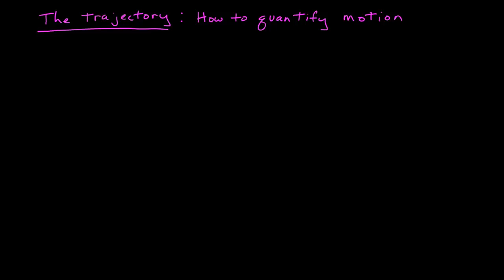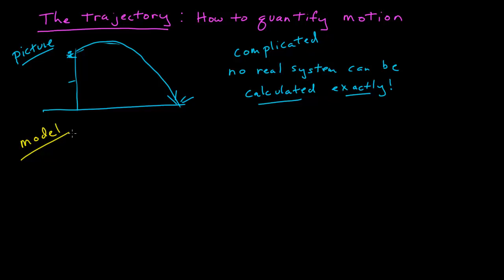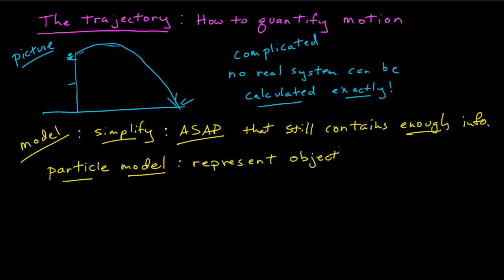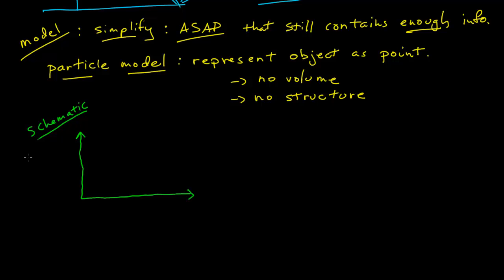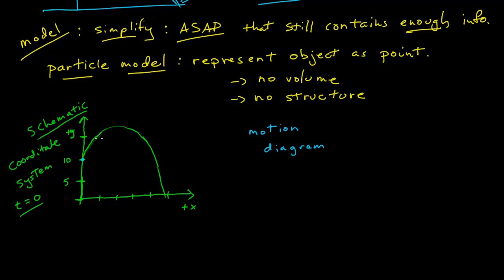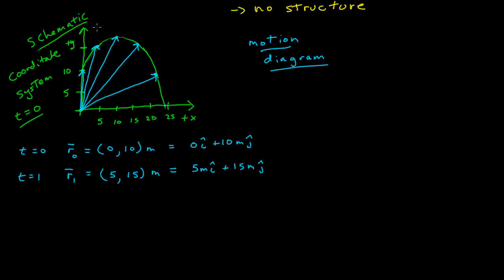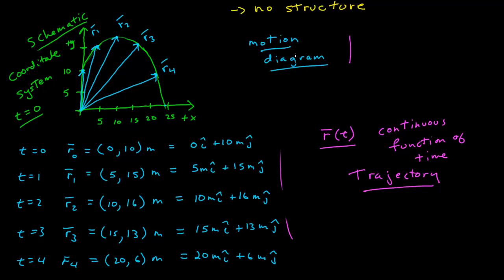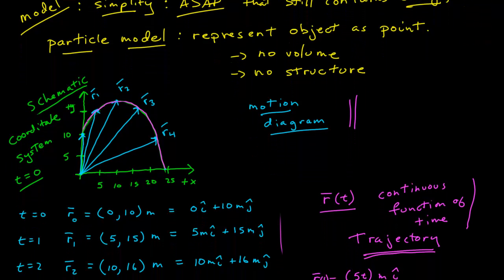The Trajectory: another look at the position function. (replaced by new vesion, see card in video)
Motion - Part 1 - The Trajectory